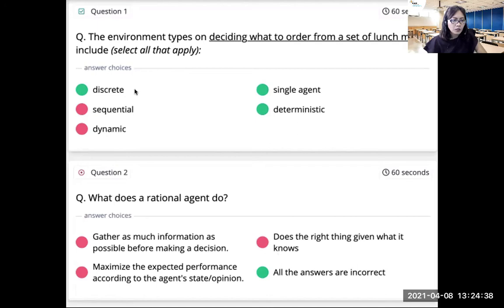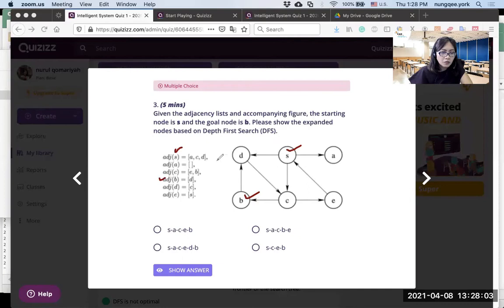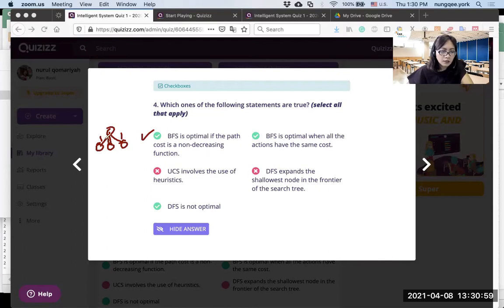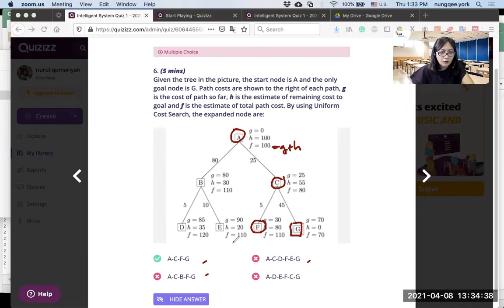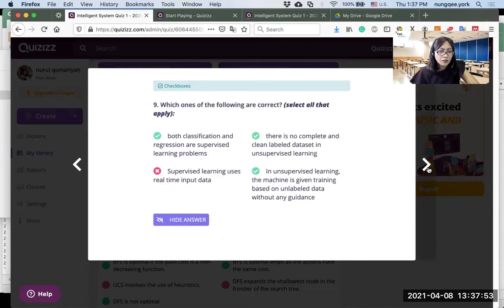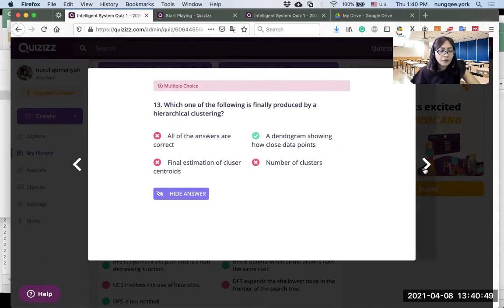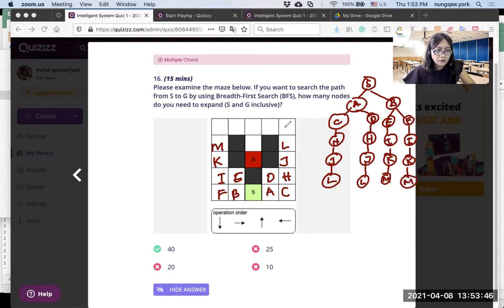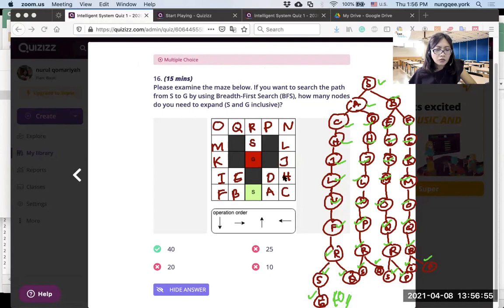quiz 1 explained